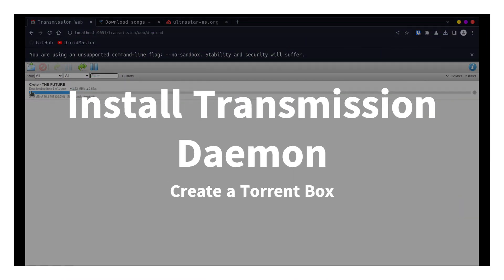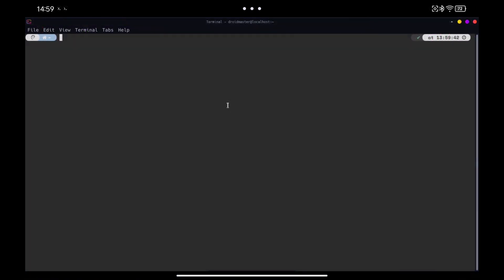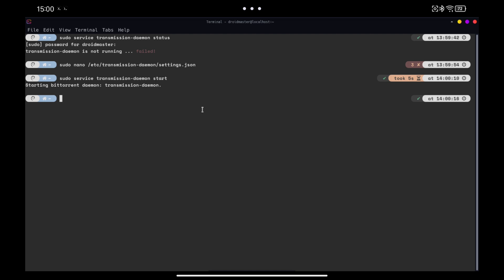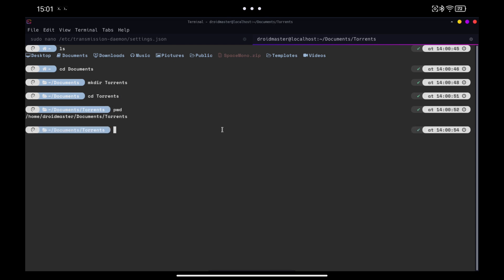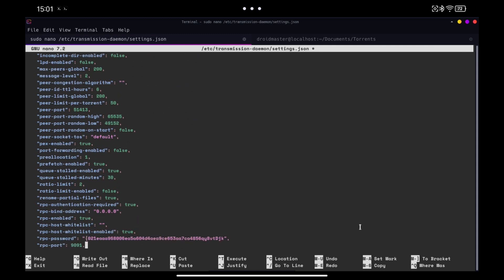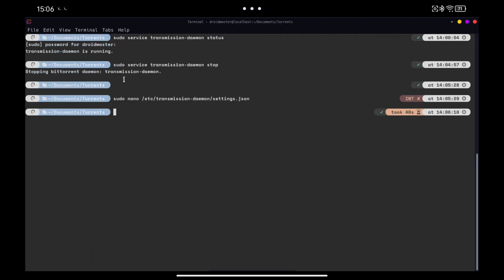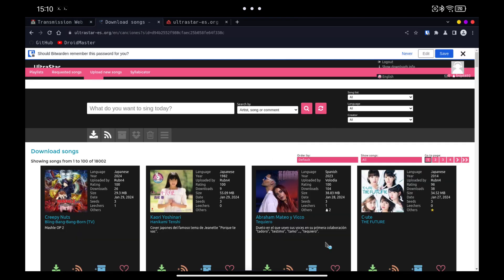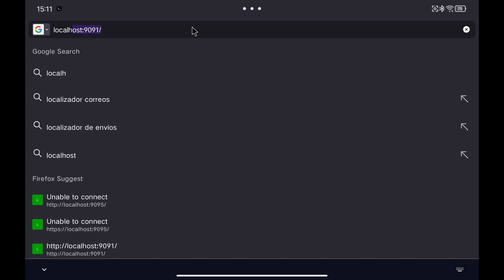How to install TORRENT server on ANDROID (Transmission web server) using Termux (Debian proot)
[Links]
- My repo with the different projects I'm doing in Termux (including this Torrent server project)